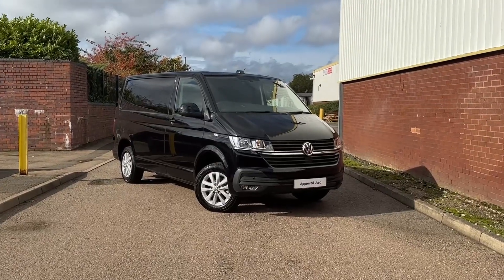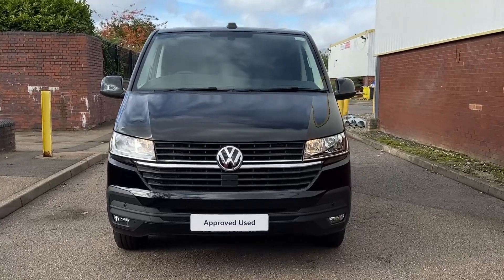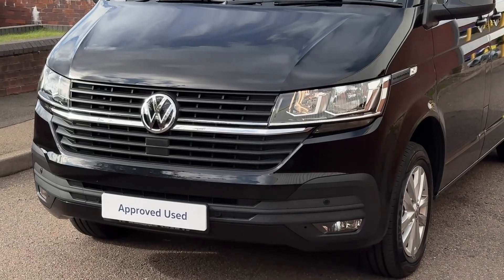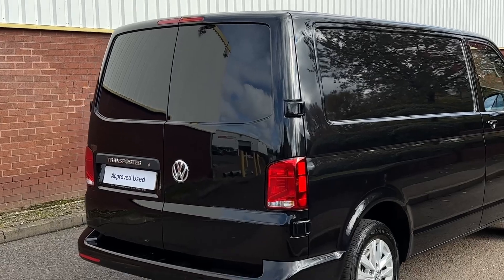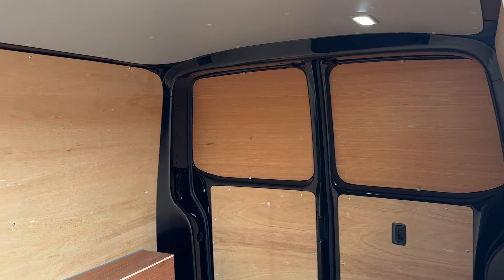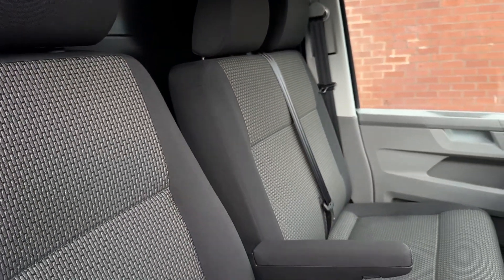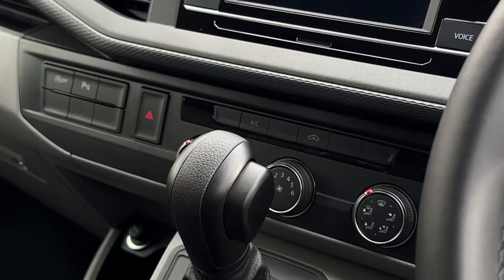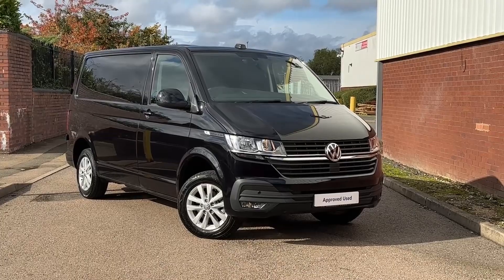Approved Used Volkswagen Transporter PV 2.0TDI 150PS EU6 T28 Highline SWB DSG Auto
This  vehicle has just arrived as fresh stock and is available for immediate delivery!

-T28 SWB 2.0 TDI 150PS DSG Auto
-Deep Black Pearl Paint
-Rear Loading 'Barn' Doors
-App Connect/Apple Car Play/Android Auto
-Heated Windscreen
-Parking Sensors Front + Rear
 AND MORE!

For Any Further Info-Please contact a member of our Friendly & Expert Sales Team on 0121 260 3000.

Up To £1000 Finance deposit contribution and 2 free services when financed with VWFS* T&C's Apply, 18+ only, UK Mainland*.

Any part exchange welcome!

Please be sure to check out the Video on this AD for a 360° Walkaround, as well as our YouTube Channel For 360° Walkarounds on the rest of our vehicles!